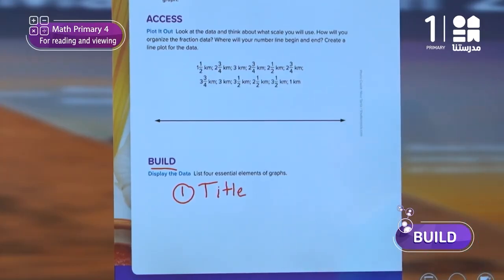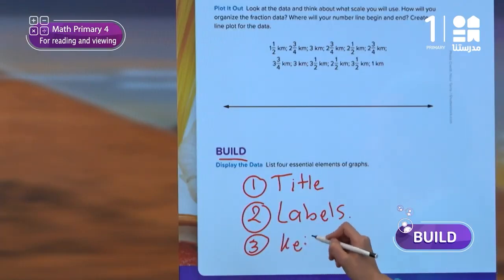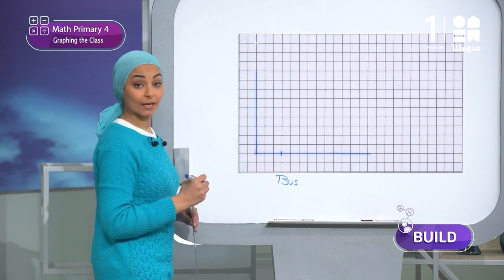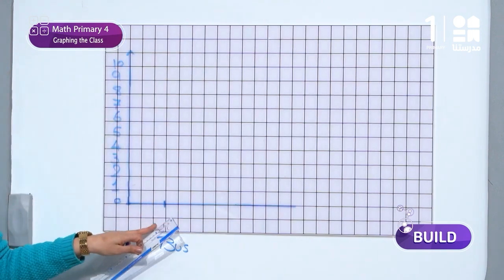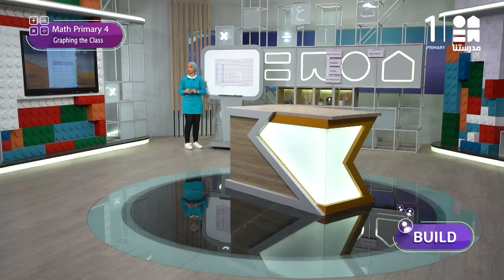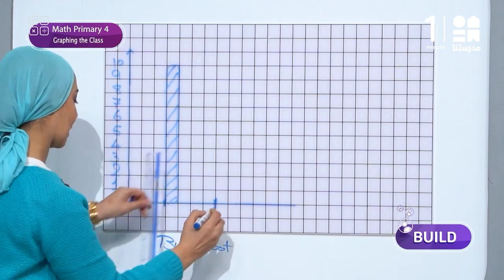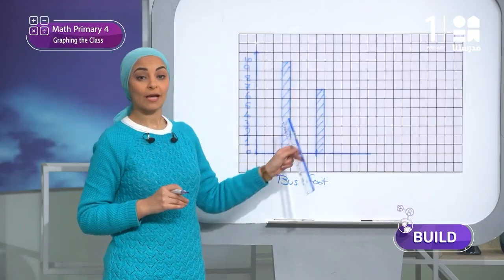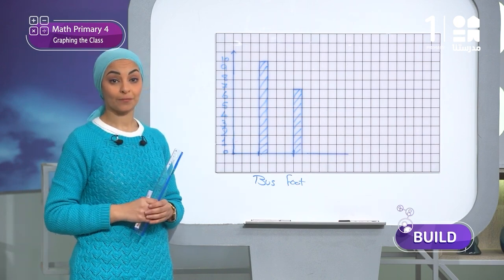Graphing the class | Math | الصف الرابع الابتدائي